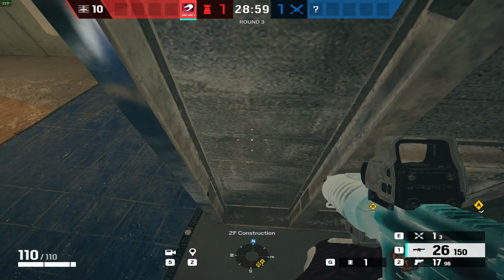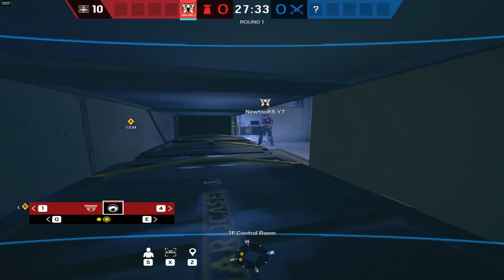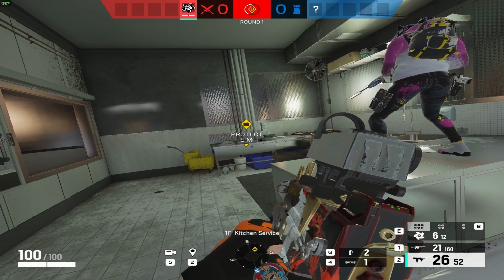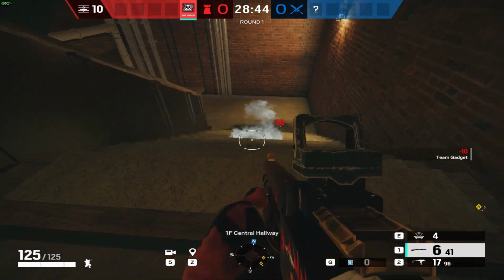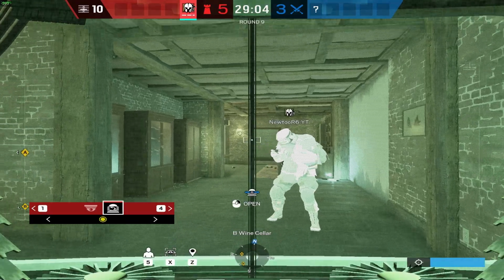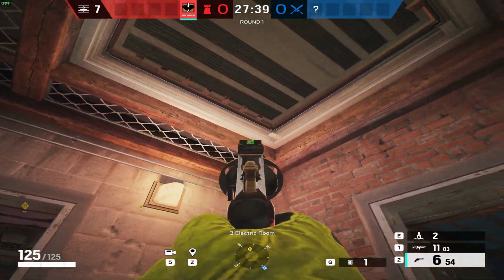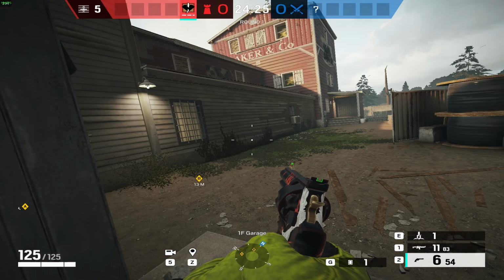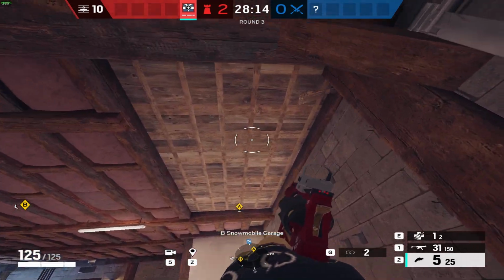7 R6 Tips to Help YOU DOMINATE For Siege X!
Today, I will be going over tips YOU need for siege x. THANK YOU GUYS SO MUCH FOR 1K OMG!
C4 Club House Top Floor 0:00
Valk Cams For NightHaven 1:15
Kafe plant spot 2:20
Club House Basement C4 3:21
Chalet Basement Maestro Setup 5:47
Oregon Basement Kaid Trick 7:25
Basement To Top Floor Angle On Chalet 9:47
Outro 10:56